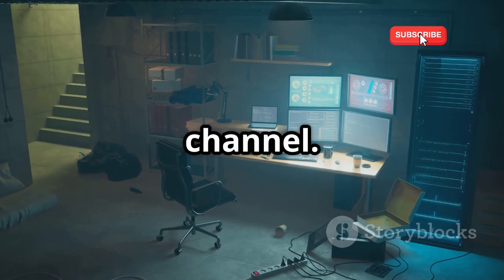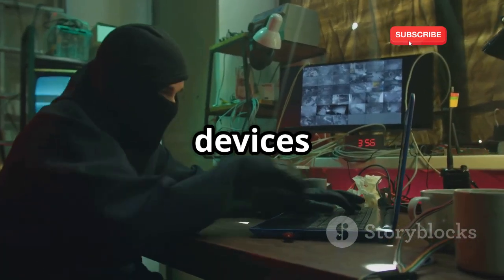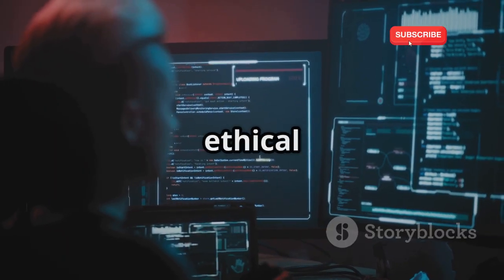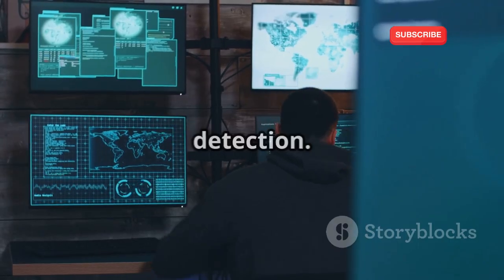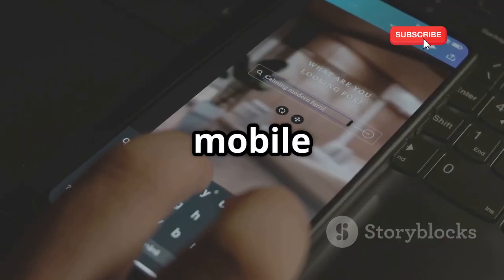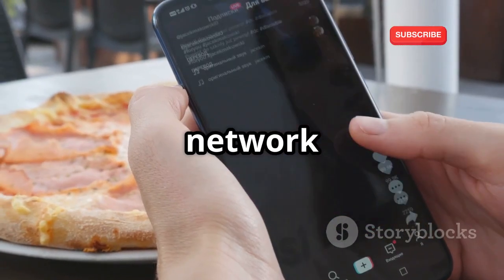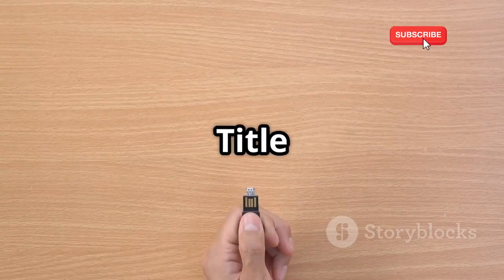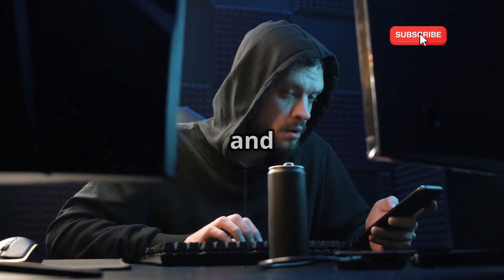14 Secret Apps to Become a Pro Hacker!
Unlock the digital world with our latest video, "14 SECRET Apps That Make You A Pro Hacker!" Dive into the realm of cybersecurity and discover powerful tools that can sharpen your hacking skills. From penetration testing to network security, these apps will elevate your expertise beyond the basics. Whether you're a seasoned pro or just starting your journey in ethical hacking, this video has something for everyone!

Join us as we explore each app with engaging visuals, bold subtitles, and a captivating voiceover.

OUTLINE:

00:00:00 Intro
00:00:45 Termux - Your Hacking Terminal
00:01:12 AndroRAT - Remote Control in Your Pocket
00:01:57 zANTI - Your Network's Security Guard
00:02:26 Hackode - Your All-in-One Hacking Toolkit
00:03:08 cSploit - Network Analysis on Steroids
00:03:50 Network Mapper (Nmap) - The Network Cartographer
00:04:20 DroidSheep - Eavesdropping on the Wi-Fi
00:05:04 WiFiKill - The Internet Kill Switch
00:05:42 NetHunter - Your Android Hacking Lab
00:06:27 Shark for Root - Sniffing Out Network Secrets
00:07:07 Fing - Unmasking Devices on Your Network
00:07:52 FaceNiff - Session Hijacking Exposed
00:08:36 USB Cleaver - Data Theft at Your Fingertips
00:09:15 WiFi Analyzer - Your Wi-Fi Detective
00:09:53 Outro